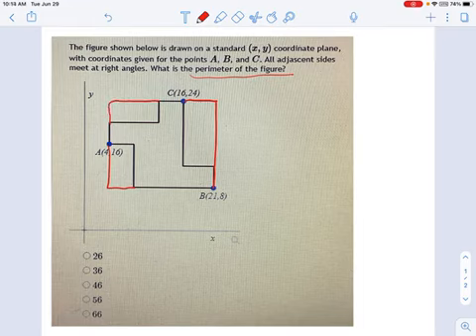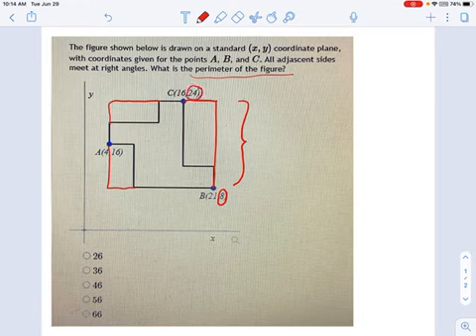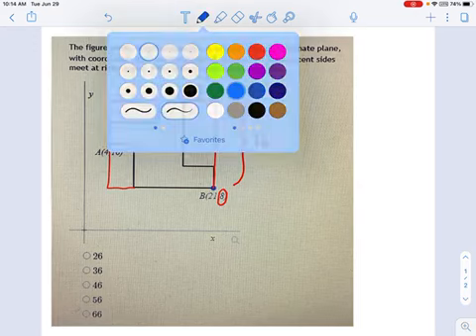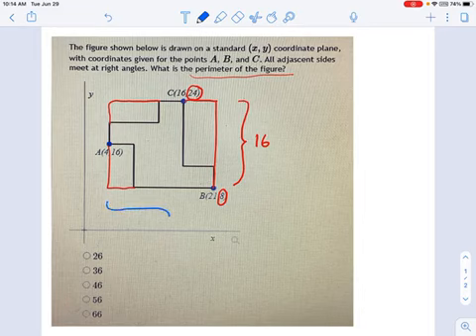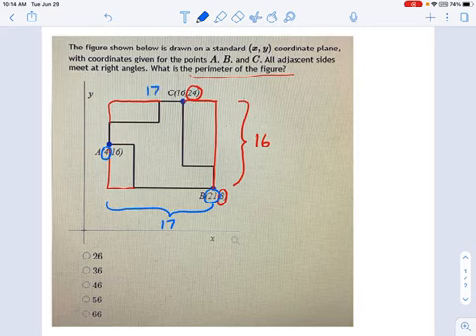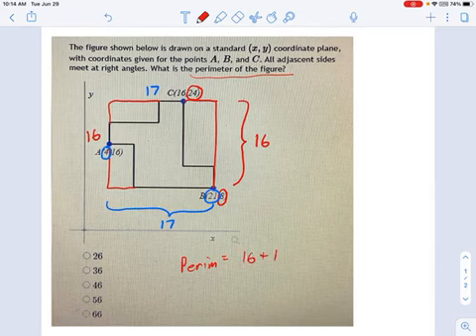Planar Geometry: Properties of Planars -- 2